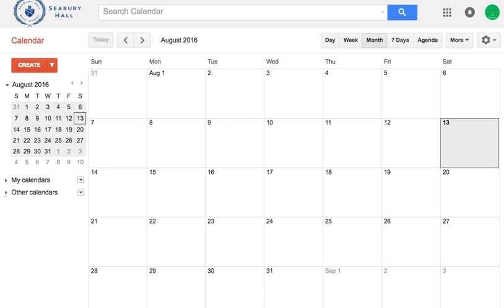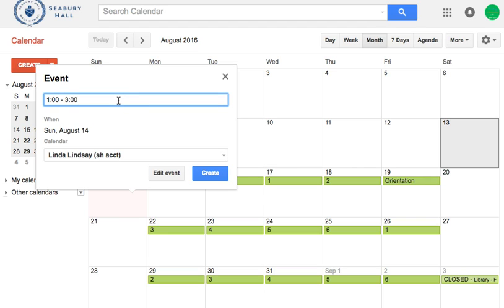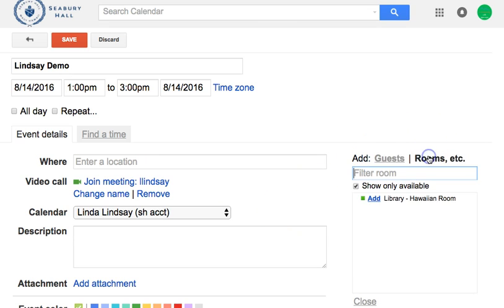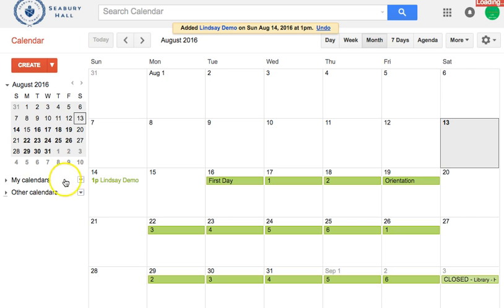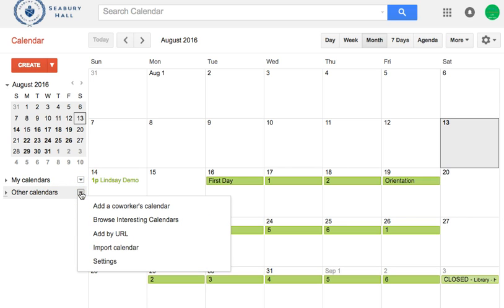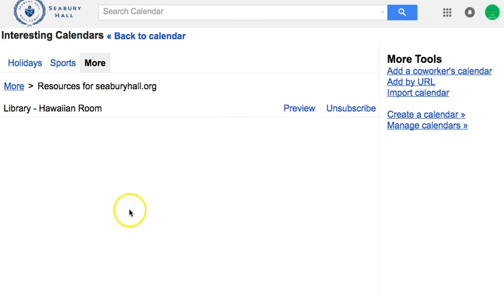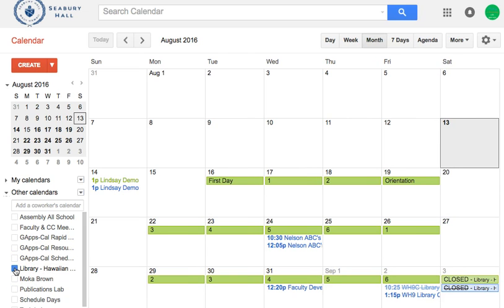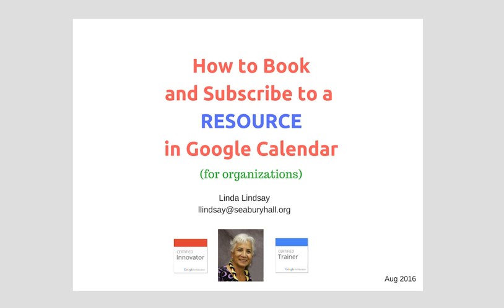How to Book & Subscribe to a Resource in Google Calendar - 3 min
For work, school, or group accounts.